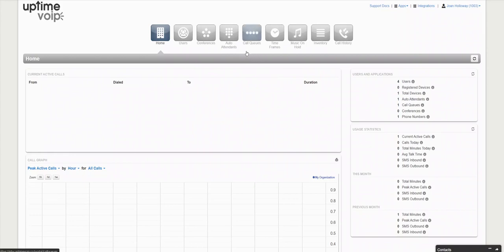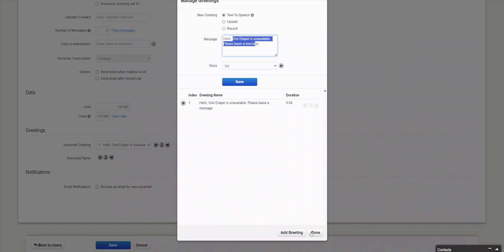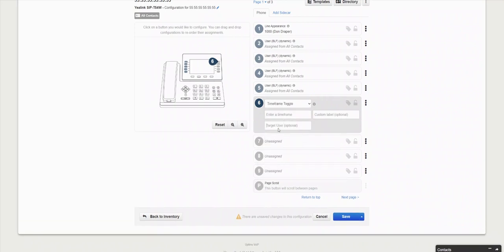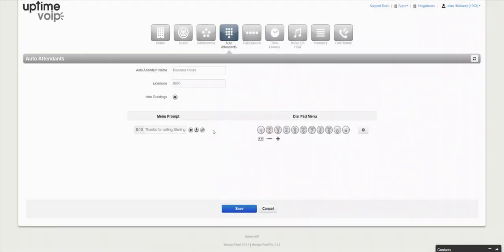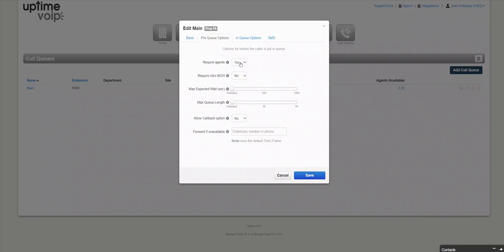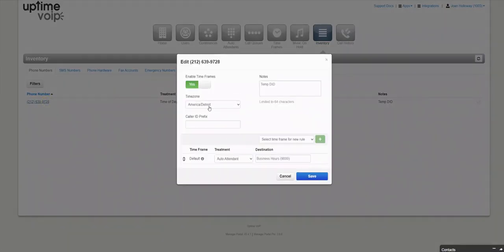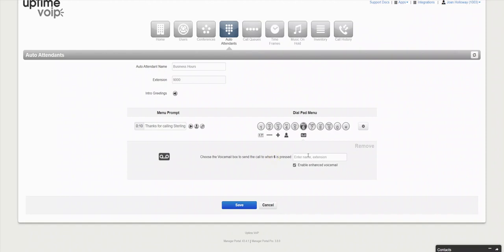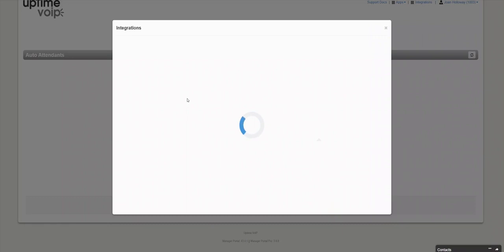Demo - Manager Portal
🌟 Portal Demo: Improve your communications with Our Power-Packed Portal! 🚀

Get ready to transform the way you work as we delve into the heart of our remarkable portal. In this brief demo, we'll showcase the key features and benefits that make our portal a game-changer for your productivity:

🗺️ Effortless Navigation: Navigate through our portal like a pro, whether you're a seasoned user or a newbie. We'll show you how user-friendly it is, so you can hit the ground running.

🔒 Rock-Solid Security: Learn how our cutting-edge security measures protect your data and give you peace of mind, ensuring your information is in safe hands.

🛠️ Power-Packed Features: Discover the treasure trove of features designed to simplify your tasks, streamline your operations, and amplify your efficiency.

💬 Un-matched Support: Our support team is second to none with white glove installs and support. Help is just a click away, so you can focus on what matters most.